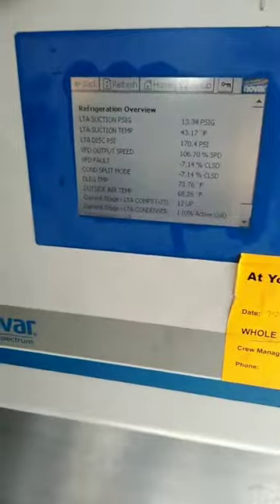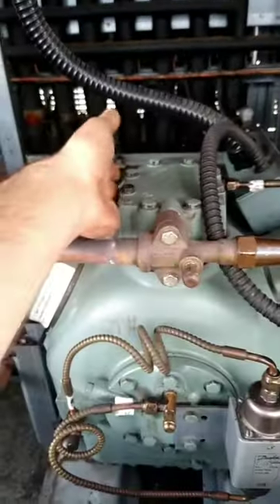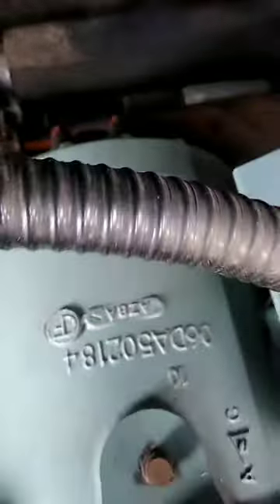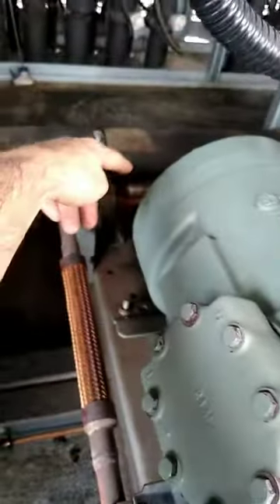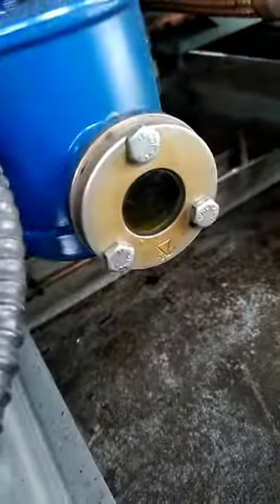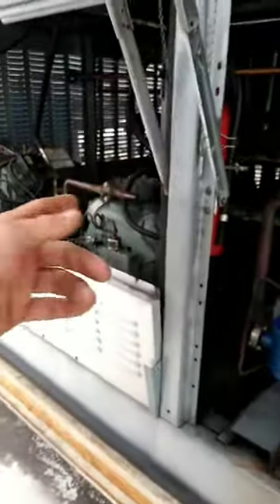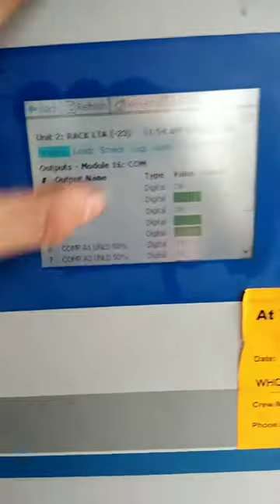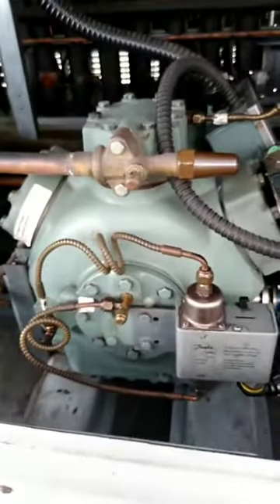Large commercial refrigeration, Low temp Rack A. F rack program change.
High suction pressure, cases just out of alarm.  F RACK defrost termination pt reading smallest coil for controls.